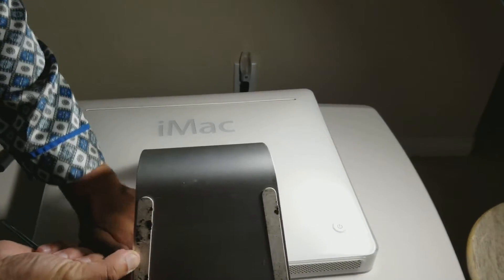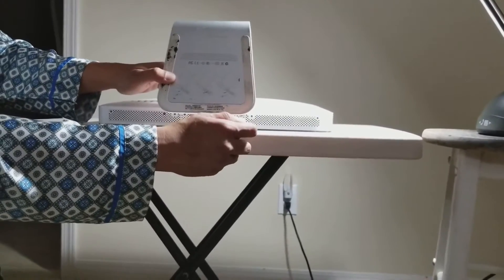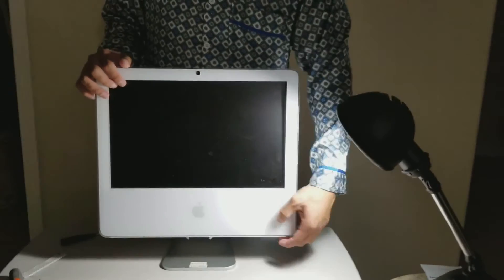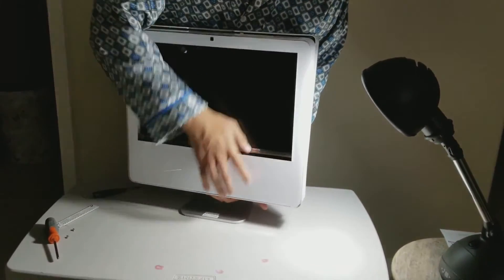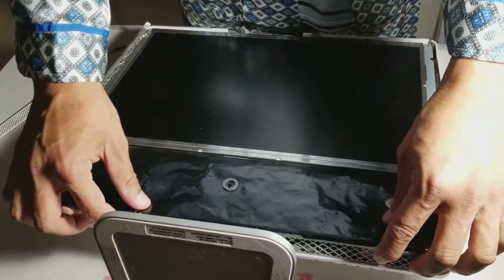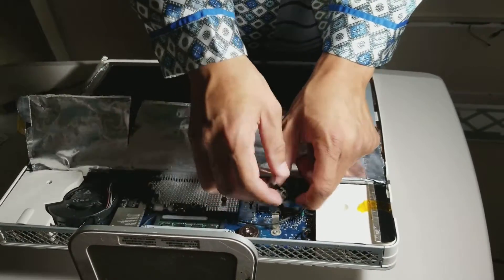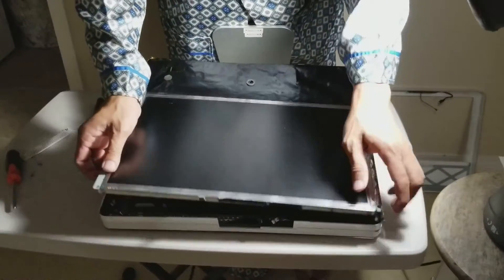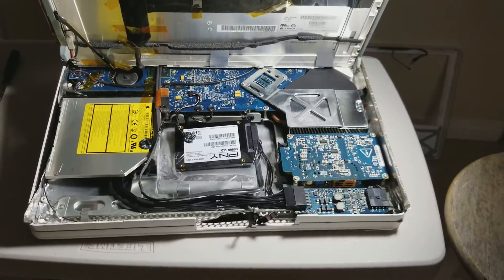IMAC hard drive replacement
IMAC early 2006 hard drive replacement
1tb ssd drive for imac
1tb ssd drive for macbook pro
1tb ssd hard drive for macbook pro
1tb ssd mac
2006 macbook hard drive replacement
2007 imac hard drive
2007 imac hard drive replacement cost
2007 imac ssd
2008 imac hard drive
2008 imac hard drive replacement
2008 imac hard drive replacement cost
2008 imac ssd
2009 imac 27 hard drive replacement
2009 mac mini hard drive replacement
2010 mac mini hard drive replacement
2011 imac 27 hard drive upgrade
2011 mac mini hard drive replacement
2012 imac hard drive
2013 macbook pro hard drive replacement
2015 imac hard drive upgrade
27 imac ssd
3tb hard drive
500gb ssd macbook pro
add ssd to imac
add storage to imac
apple 1tb ssd
apple 3tb
apple a1312 hard drive replacement
apple computer hard drive
apple desktop hard drive
apple external hard drive for imac
apple hard drive
apple hard drive replacement
apple hard drive replacement cost
apple hard drive replacement cost macbook pro
apple hard drive replacement price
apple hard drive upgrade
apple hdd replacement
apple imac disk drive
apple imac hard drive
apple imac hard drive replacement
apple imac hard drive replacement cost
apple imac solid state drive
apple imac ssd
apple imac ssd upgrade
apple internal hard disk
apple internal hard drive
apple internal hard drive macbook pro
apple laptop hard drive replacement
apple laptop ssd
apple mac hard drive
apple mac hard drive replacement
apple mac mini hard drive replacement
apple mac mini ssd
apple mac pro hard drive
apple mac pro hard drive replacement
apple mac pro ssd
apple mac ssd
apple macbook hard drive
apple macbook hard drive replacement
apple macbook hard drive replacement cost
apple macbook hard drive upgrade
apple macbook hdd
apple macbook pro hard disk
apple macbook pro hard drive
apple macbook pro hard drive replacement
apple macbook pro hard drive replacement cost
apple macbook pro hard drive upgrade
apple macbook pro hdd
apple macbook pro solid state drive
apple macbook ssd upgrade
apple repair
apple solid state drive
apple solid state hard drive
apple ssd
apple ssd drive
apple ssd hard drive
apple ssd upgrade
best external ssd for mac
best external ssd for macbook pro
best hard drive for imac
best hard drive for macbook pro 2011
best hdd for imac
best internal hard drive for imac
best internal hard drive for macbook pro

best ssd drive for macbook pro 2011
best ssd external hard drive for mac
best ssd for imac
best ssd for imac 2009
best ssd for imac 2011
best ssd for mac
best ssd for mac mini
best ssd for mac mini 2012
best ssd for mac pro
best ssd for macbook
best ssd for macbook pro
best ssd for macbook pro 2009
best ssd for macbook pro 2010
best ssd for macbook pro 2011
best ssd for macbook pro 2012
best ssd for macbook pro late 2011
best ssd for macbook pro mid 2010
best ssd for macbook pro mid 2012
best ssd hard drive for macbook pro
best ssd upgrade for macbook pro
buy hard drive for macbook pro
buy imac hard drive
buy new hard drive for macbook pro
buy ssd for imac
buy ssd for macbook pro
can i upgrade my macbook pro hard drive
change imac hard drive to ssd
drive for mac
early 2008 imac hard drive replacement
early 2009 imac hard drive replacement
external hard drive for mac
external hard drive repair
external ssd drive for mac
external ssd for mac
external ssd for macbook pro
fastest external ssd for mac
fastest ssd for macbook pro
flash hard drive macbook pro
hard disk apple macbook
hard disk drive
hard disk for macbook pro 13
hard disk macbook pro
hard drive
hard drive 2013
hard drive for a mac pro
hard drive for imac 2009
hard imac
hd macbook
hp laptop hard drive replacement
imac 12.2
imac 1tb hard drive
imac 1tb hard drive replacement cost
imac 1tb ssd
imac 2 hard drives
imac 20 hard drive replacement
imac 20 inch mid 2007 hard drive replacement
imac 2006 hard drive replacement
imac 2007 hard drive replacement
imac 2007 hard drive replacement ssd
imac 2007 ssd upgrade
imac 2008
imac 2008 hard drive replacement ssd
imac 2008 ssd upgrade
imac 2009
imac 2009 hard drive replacement
imac 2009 hard drive replacement ssd
imac 2009 hdd replacement
imac 2009 ssd
imac 2009 ssd upgrade
imac 2009 ssd upgrade kit
imac 2010
imac 2010 hard drive
imac 2010 hard drive replacement
imac 2010 hdd replacement
imac 2010 ssd
imac 2010 ssd thermal sensor
imac 2010 ssd upgrade
imac 2011 compatible hard drive
imac 2011 hard drive
imac 2011 hard drive replacement
imac 2011 hard drive temperature sensor
imac 2011 hard drive upgrade
imac 2011 hdd replacement
imac 2011 hdd temperature sensor
imac 2011 ssd
imac 2011 ssd upgrade
imac 2011 temperature sensor
imac 2012 hard drive replacement
imac 2012 ssd